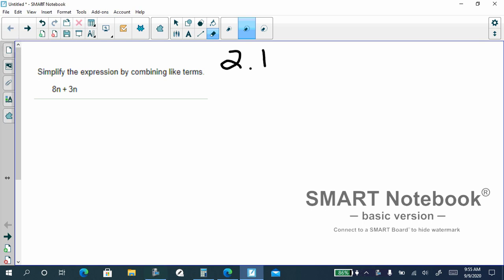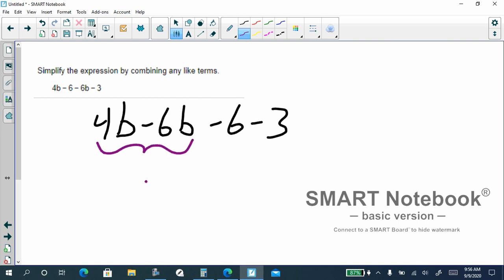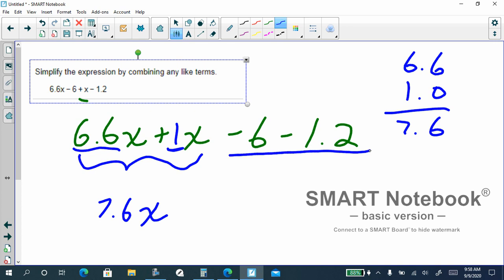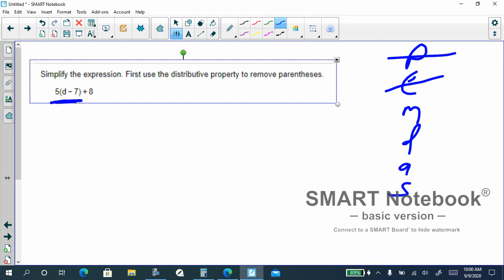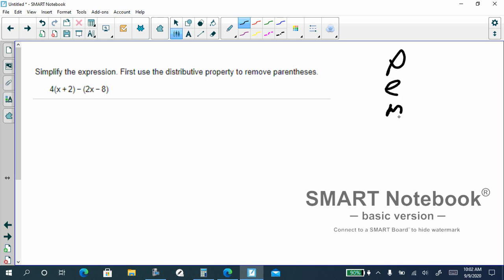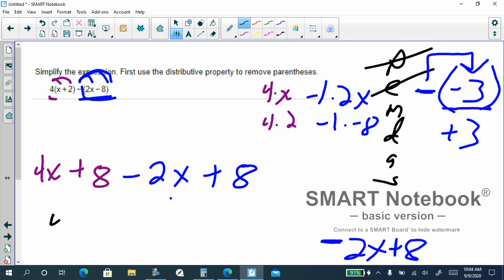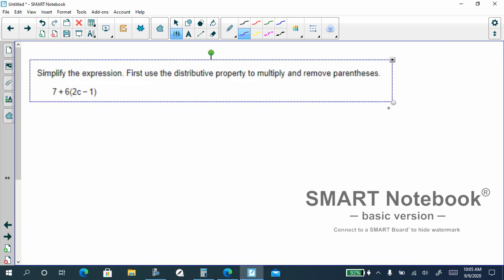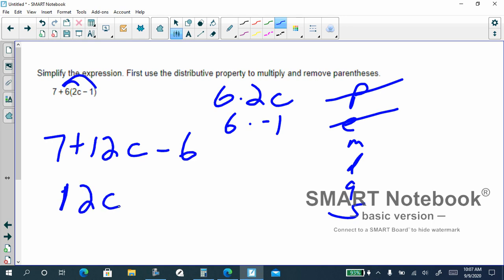2.1 Examples MTH098